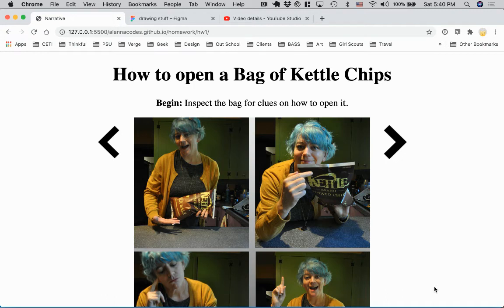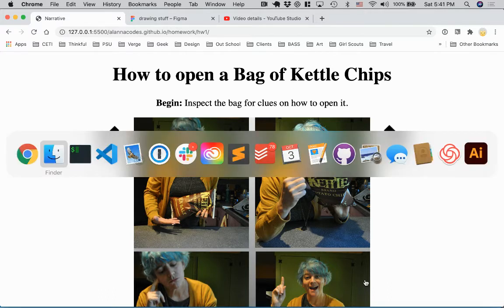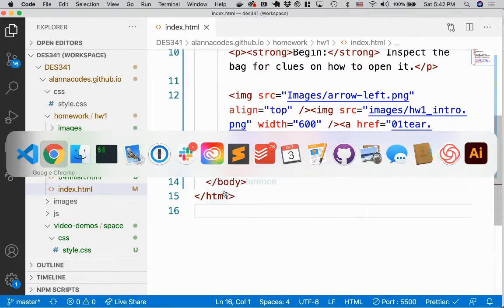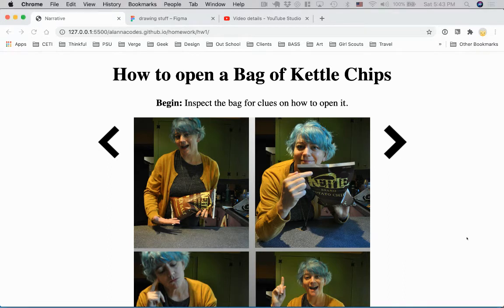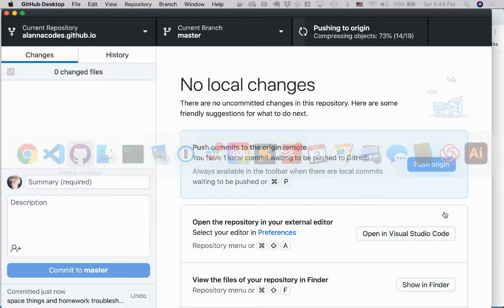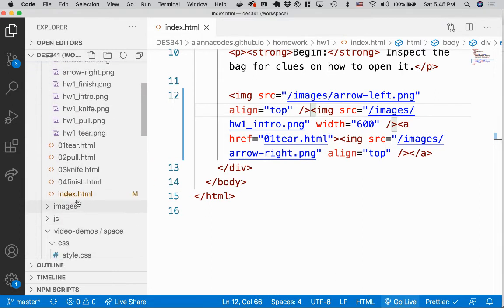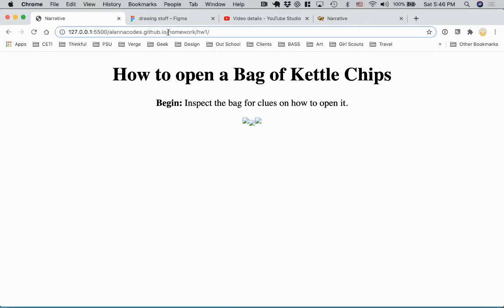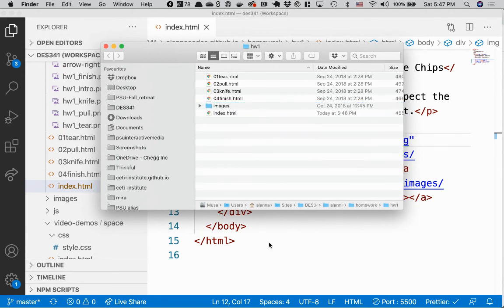Tips for fixing broken images on github.com that work locally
Can't get your images to work on github.com but they're fine locally? Might be one of these two problems.